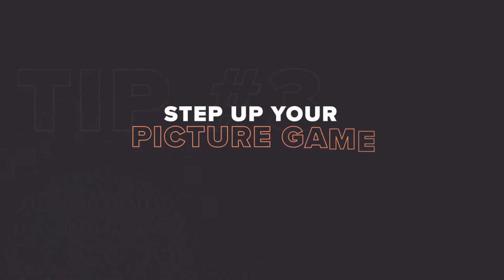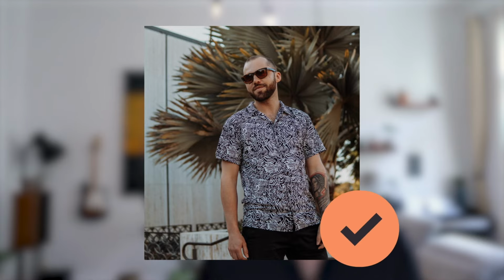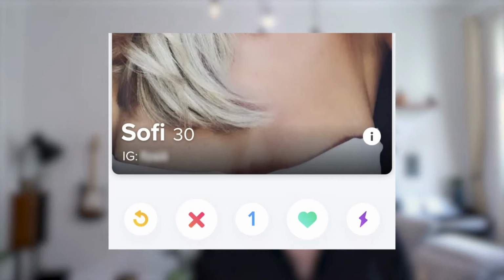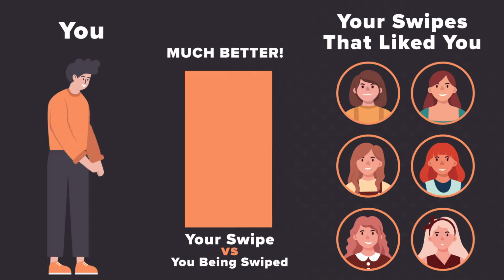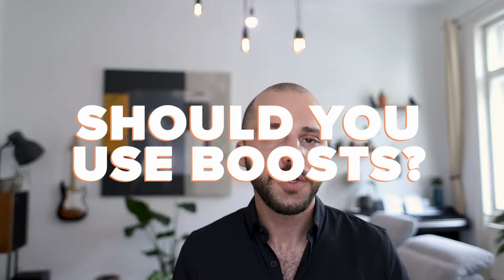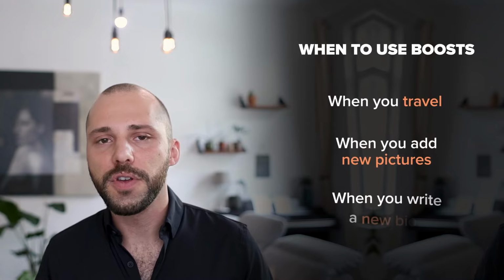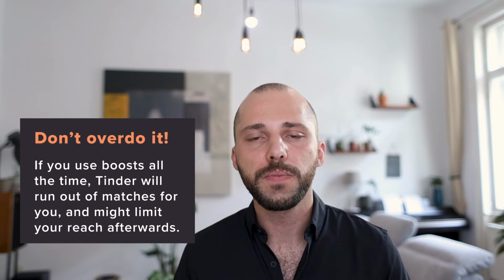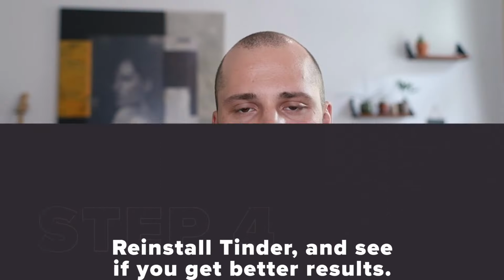The Ultimate Tinder Algorithm Guide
➡ Get our free email course, What Women Desire: Build Attraction On Dates

The new 2021 Tinder algorithm largely determines your fate on the app. Even though Tinder moved away from its ELO score, metrics such as response rate, swipe percentage, or how many of your right swipes match with you, are still extremely important.

In this video, Reconnected co-founder Julian Reisinger does a deep dive explaining  how to get on the good side of the Tinder algorithm, avoid being shadowbanned, and maximize the amount and quality of matches you get.

Julian spent months researching and experimenting to find what makes an attractive profile. He obsessively tweaked photos, profile content, location settings, and premium upgrades like gold and boost to increase your discoverability.

Because if you aren't shown to people, then you won't get the date opportunities you desire. You need to start with a strong foundation.

Let's uncover the secrets behind those who are successful in online dating so you can beat the Tinder algorithm in 2021.

TIMESTAMPS
0:00 - Tinder algorithm explained
1:03 - Tip #1
1:38 - Tip #2
2:40 - Tip #3
3:56 - Tip #4
6:03 - Tip #5
6:54 - Tip #6
8:22 - Tip #7
9:03 - Tip #8
9:50 - Tip #9
10:48 - Tip #10
11:44 - Tip #11
14:00 - Tip #12